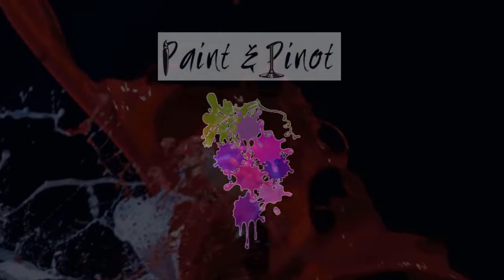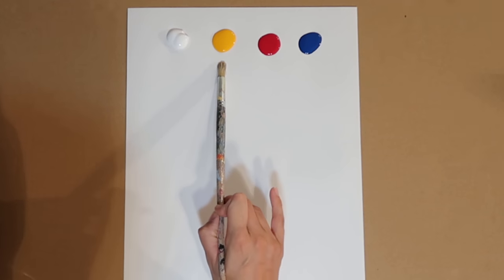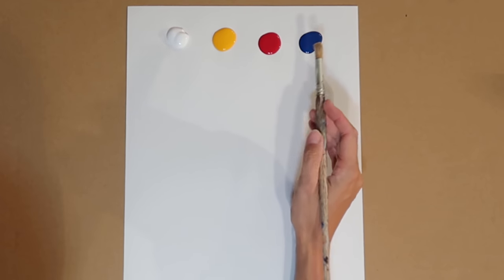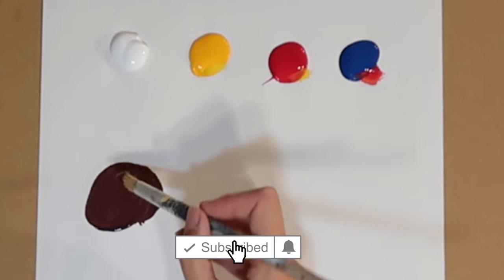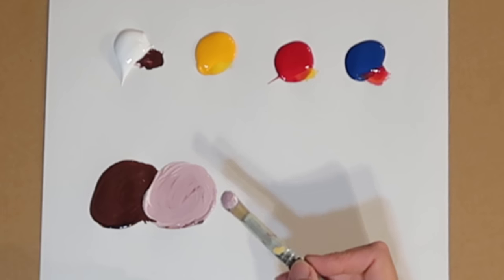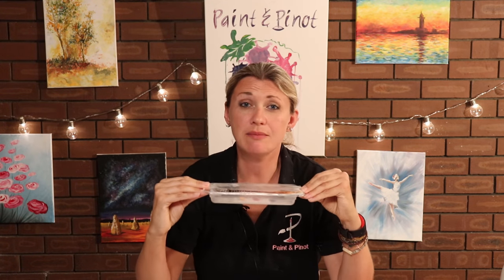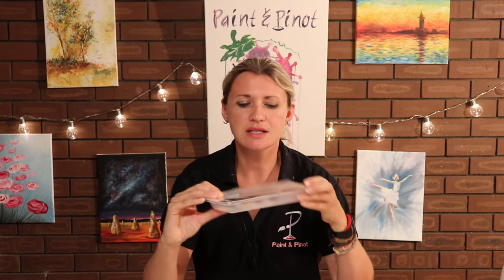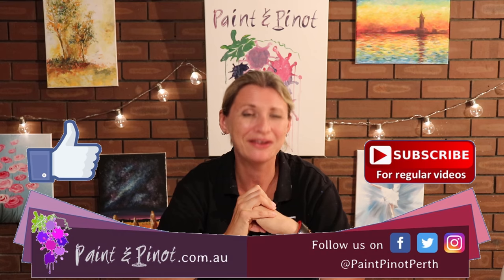Colour mixing - How to mix skin tones in acrylic paint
In this video, learn how this great top tip can vastly improve your ability to mix colours effectively. You will learn how to mix skin tones and an extra top tip to help to your acrylics from drying out over night.